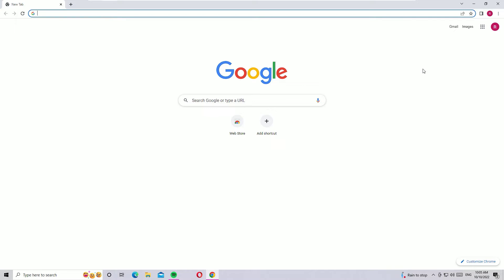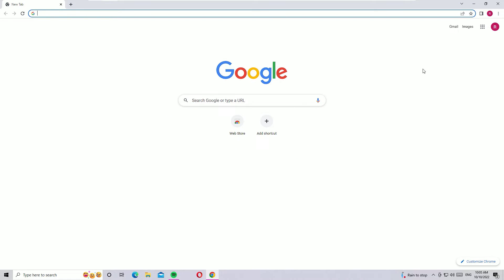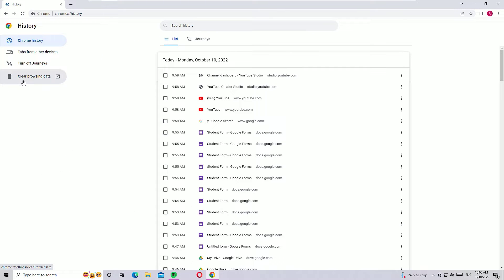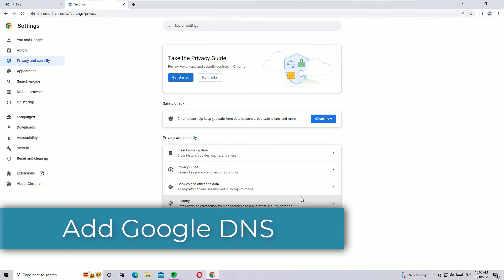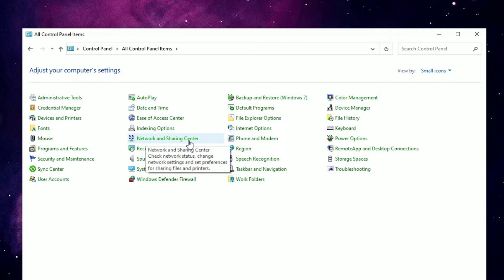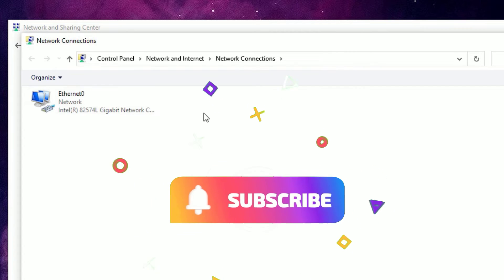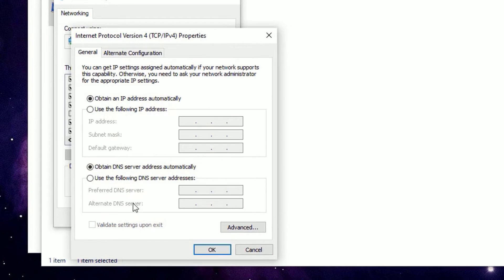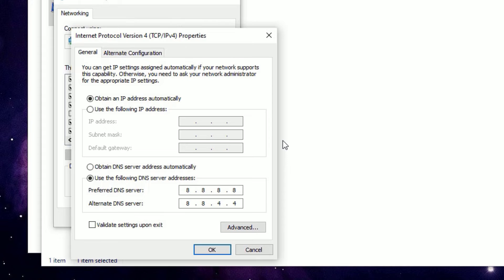YOUR CONNECTION IS NOT PRIVATE NET::ERR_CERT_COMMON_NAME_INVALID ERROR [SOLVED EASILY]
HOW TO FIX A “YOUR CONNECTION IS NOT PRIVATE” NET::ERR_CERT_COMMON_NAME_INVALID ERROR ON CHROME [2022].